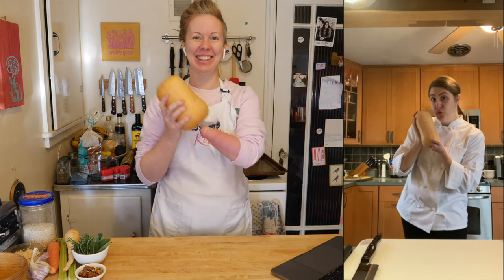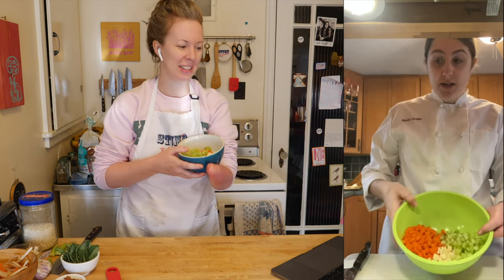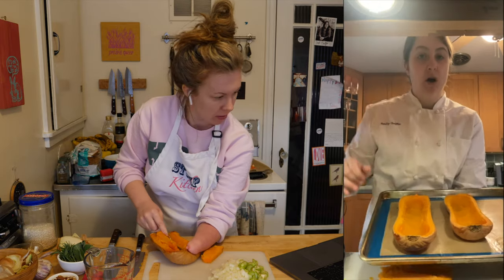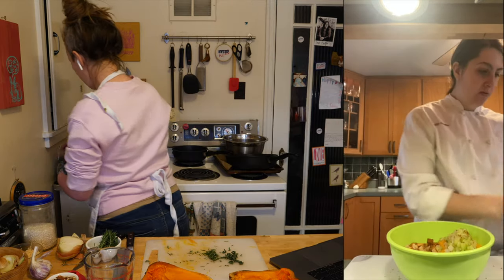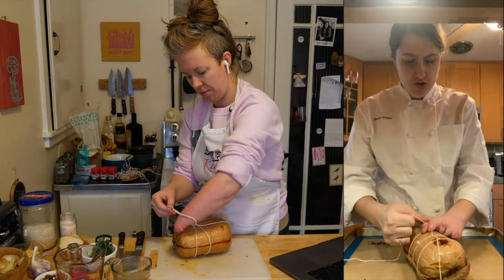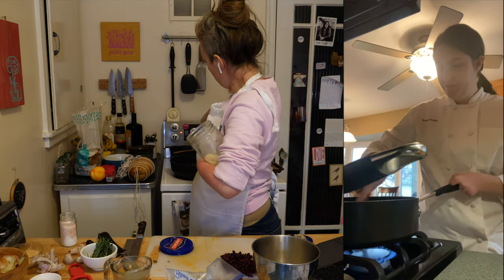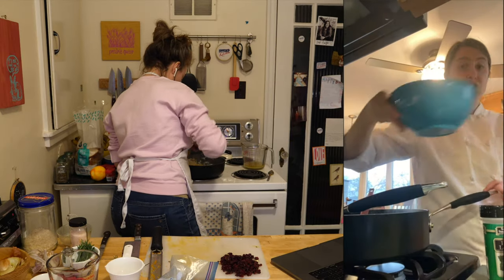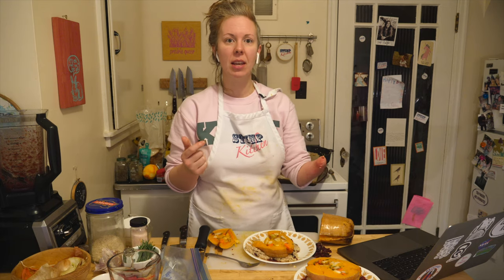ONE-HANDED VEGAN HOLIDAY DINNER (Gluten-Free & Funny!)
I met my dear new friend Emily at the Lucky Fin Project Weekend this summer, and I found out she's a Culinary Student! Of course I asked her to collab, and she said YES! Chef Emily made me a beautiful recipe full of holiday & Christmas favourites, including savoury Cranberry Risotto, Spiced Cranberry Gastrique, and a Stuffed Butternut Squash! I have added the recipes and materials below so you can cook along with us! Happy Holidays to you all!

Cranberry Spice Gastrique

3 oz dried cranberries
¼ cup sugar
Zest from one orange
Pinch of ground allspice
Pinch of ground clove
¾ cup sherry vinegar

Equipment

Small saucepan
Small bowl
Zester
Measuring Cups
Blender or Magic Bullet
Rubber Spatula

Roasted Root Vegetable Stuffed Butternut Squash

1 Butternut Squash…1 cup of it cubed and reserved for later (after 1st time in oven/softened)
1 Carrot
1 Parsnip
1½ Stalks of celery
Dash of dried thyme
Salt and Pepper (to taste)
2 cups of cubed gluten-free bread
Vegetable stock ( ½ - 1 cup?)
½ White onion
1-2 Sprigs of Rosemary
3-4 Large leaves of Sage
Olive oil

Equipment

Baking sheet (with parchment or non-stick pad)
Chef knife
Paring knife
Cutting board
Dry measuring cups
Liquid measuring cup
Peeler
Small metal grapefruit spoon (or regular spoon)
A couple bowls for cut up veggies
Butcher’s Twine
Kitchen shears

Seasonal Cranberry Walnut Risotto

¼ White onion
1 cup of Arborio rice
¼ cup White wine (any type will do!)
Vegetable stock (4-6 cups), warmed
1-2 Cloves of fresh garlic
½ cup Dried cranberries
½ cup Walnuts
½ cup Vegan shredded cheese (I used mozzarella)
2 T + a little bit more of Earth Balance spread
Dash of ground nutmeg
Dash of ground allspice
Dash of ground white pepper.. or black pepper will do as well
Dash of dried basil

Equipment

Kitchen hammer/mallet
Bowls
1 Ziploc bag (sandwich size or so)
Saucepan (for stock)
 (for risotto)
Ladle
Rubber spatula or wooden spoon
Liquid measuring cup

Feel free to post cooking and stump related questions and comments below :)

Thumbnail Art: Dillon Cosgrove

Animation by Erika (@eriqueef)